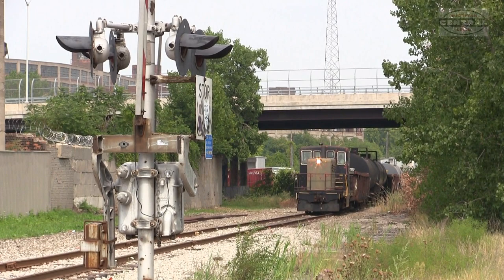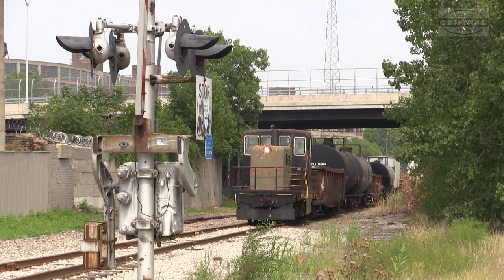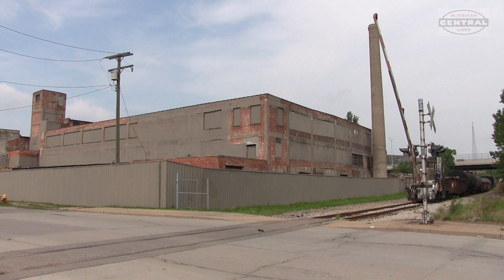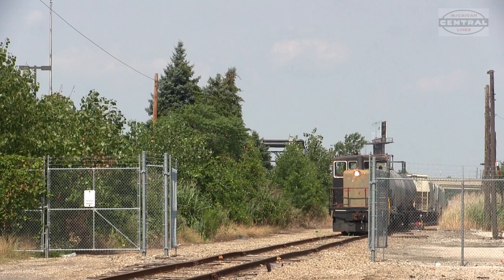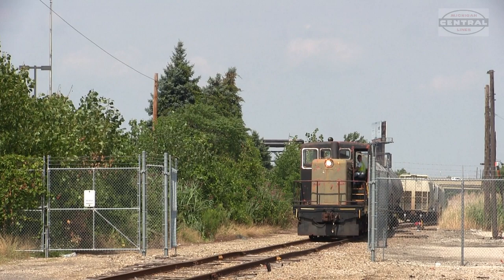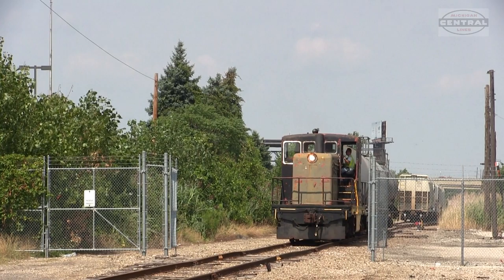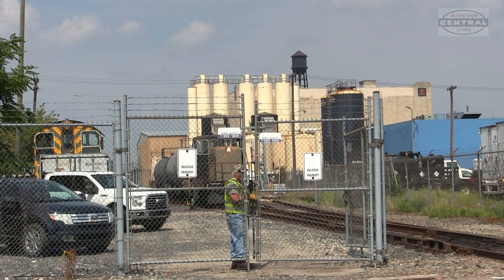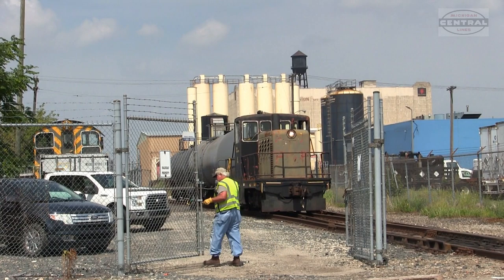The Oldest Freight Engine in Michigan! DCON 65 Tonner!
On a fine summer afternoon we catch DCON #4, a 65 ton locomotive heading back onto their own tracks on the north side of Detroit. The center cab switcher was built in 1942 by General Electric, and is presently the oldest revenue freight operating locomotive in the state of Michigan. We catch them as they finish their work for the day in Detroit and put this 70+ year old locomotive to work.